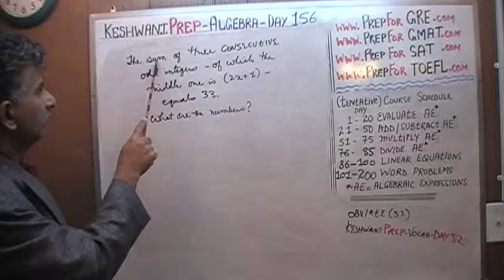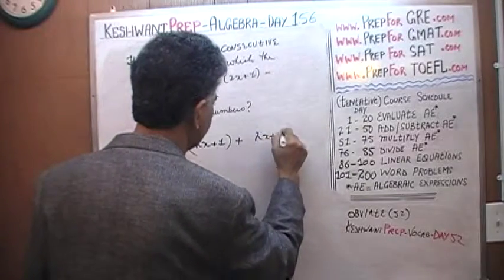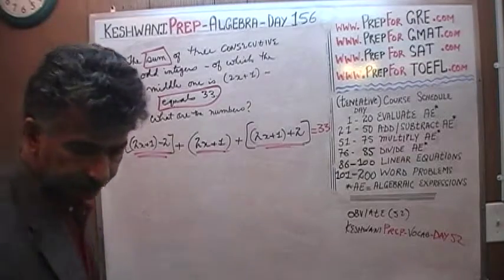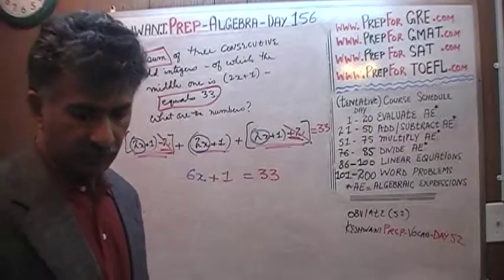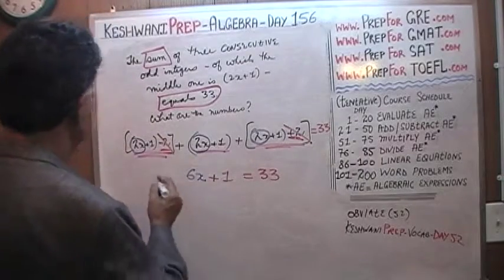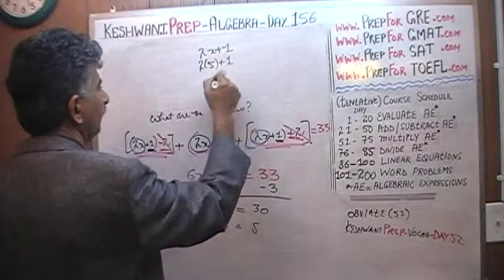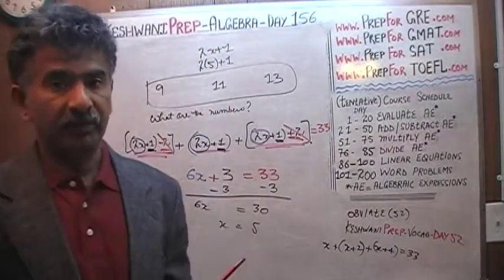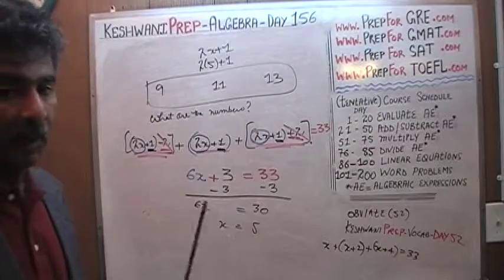Algebra Help Day 156 Word Problems - Prep Tutor via Skype - ACT, SAT, GRE, GMAT, TEAS, TOEFL